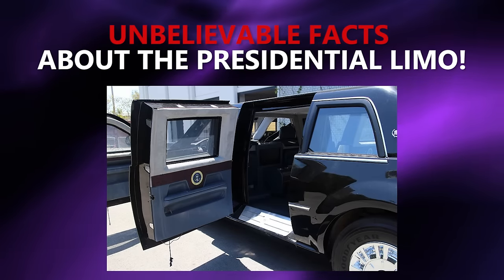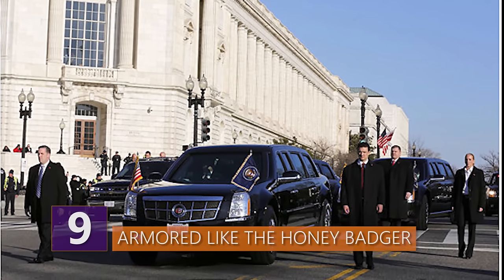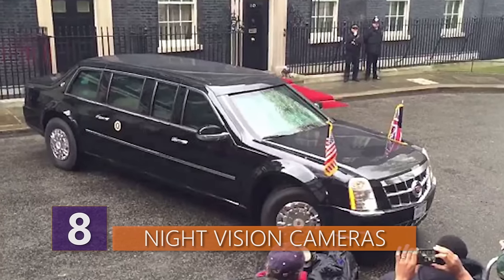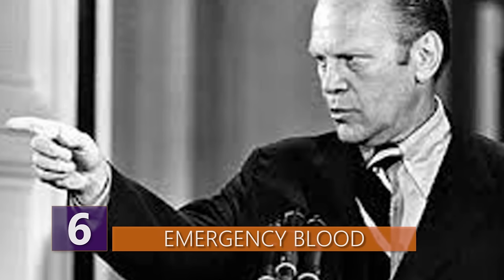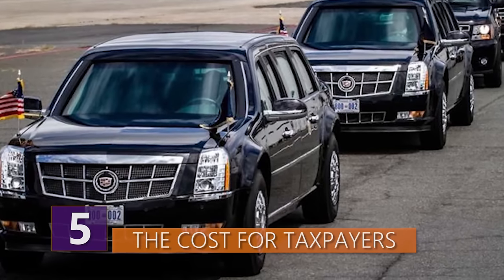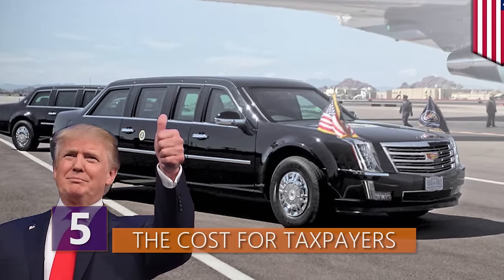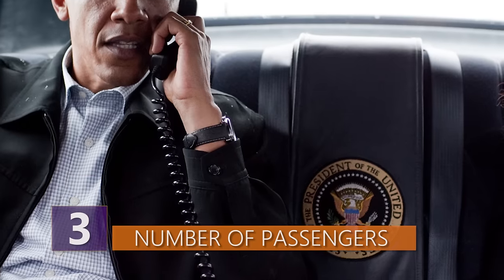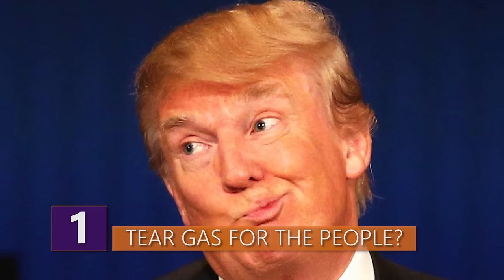Unbelievable SECRET Facts about the Presidential Limo!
Do you know all the crazy SECRETS of President Trump's new ride?!  Watch this video to learn all the ins and outs of the Presidential State Car or aka, "The Beast"!

New videos Monday, Tuesday, and Friday!

11 Most Ridiculous Purchases by Floyd "Money" Mayweather!

What’s up guys!  I’m Pablito!  Listen to my dude Andy to learn all about “The Beast” that’s going to be transporting President Trump around!

10 - It’s Not a Cadillac
The United States presidential state car is nicknamed "The Beast", "Cadillac One", "Limousine One", "First Car" AND code named "Stagecoach" by the Secret Service.
Whatever you choose to call it, it’s the official state car of the President of the United States.  The White House will debut a fleet of new presidential limousines later in 2017.  However, despite the distinct Cadillac look, it doesn’t share much with a Cadillac.
Unlike any presidential state car before it, The Beast has little in common with any other standard production car. Its chassis, diesel engine and transmission are all based on those used in the Chevrolet Kodiak, a rugged commercial vehicle previously sold as everything from a dump truck to a U-Haul.
Some standard trim pieces, such as headlamps from an Escalade and tail lights from the now-discontinued STS, keep it looking vaguely Cadillac-like.
Construction contracts for the next model of presidential state car were given out in 2013.  Public records show that General Motors was awarded three contracts for the new presidential limousine.  Photographs of the 2017 model show that the vehicle has the same grille and headlamp design as contemporary Cadillac models.

9 - Armored like the Honey Badger
Needless to say, “The Beast” has security specs that are out of this world.  Calling it armored is an understatement.
There is probably not a better-armored vehicle with windows on the planet than The Beast. Its armor plating is said to be 8 inches thick and its doors weigh as much as those on a Boeing 757 aircraft.  Just think about that for a second…...
There are some photographs of President Obama getting out of the previous model of the Beast where you can actually see how thick those doors are.  They even look like plane doors.
 Five-inch thick bulletproof windows, none of which can actually open except for the driver’s window that can roll down all of 3 inches, contain at least five layers at any given point to put a serious damper on any effort by the Oswalts and Booths of the world.
And those gigantic, nearly bus-size Goodyear tires are Kevlar-reinforced run-flats capable of keeping The Beast on the road for quite some distance if needed. The interior is totally sealed off from the outside world to reduce risks of a chemical attack, while a special foam surrounds the fuel tank to insulate it in the event of any sort of impact.
The bodywork is made from hardened steel, aluminum, titanium and ceramics.  In addition to the heavy armor-plated doors, the Beast has a reinforced steel plate running underneath the vehicle that protects it from roadside bombs.

8 - Night Vision Cameras
Any Secret Service agent assigned to drive the president has to take an intense defensive-driving course on a special track at the Secret Service academy in Beltsville, Maryland. They practice evasive maneuvers, high-speed cornering and precision driving.
One of the reasons that the drivers need these advanced driving skills is to be able to handle the car from a night vision camera in case there is complete loss of visibility.